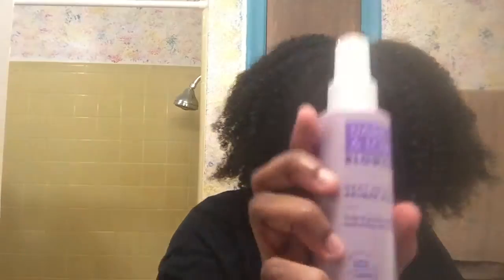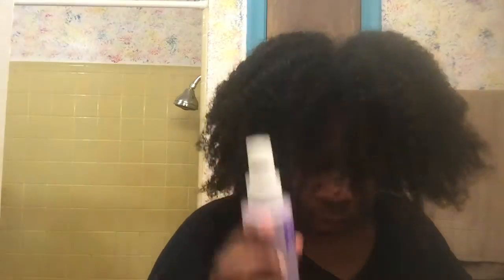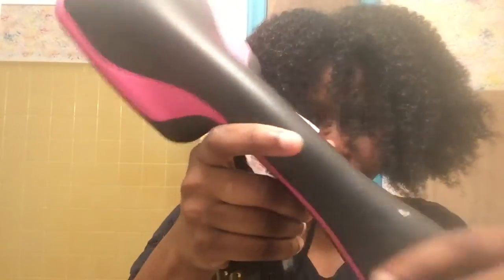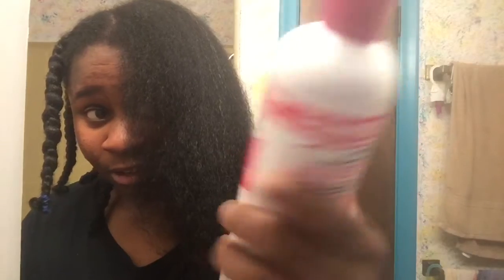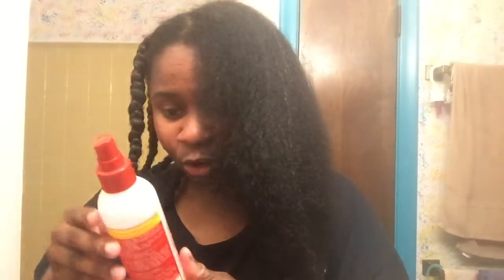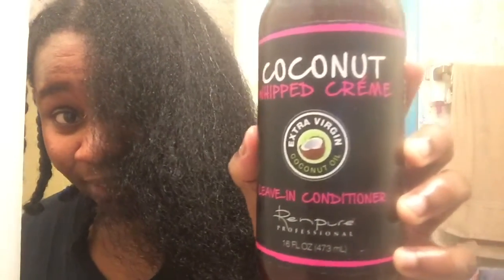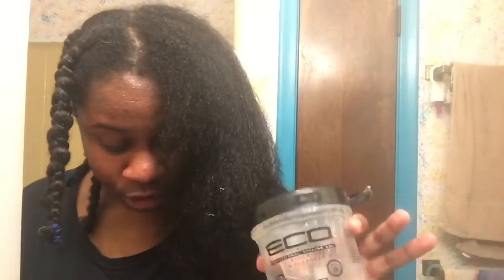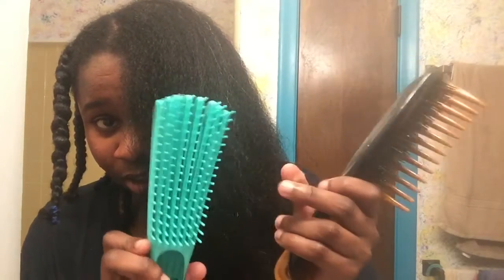Hair Routine Wash Day & Revlon One Step Dryer Review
I Bought The Revlon Dryer Absolutely Love It It's A Great Buy I Highly Suggest It
Wash Day Today

Revlon Hair Dryer :

Coconut Oil

Dark & Lovely Heat Protectant

Filmed : 3/14/22